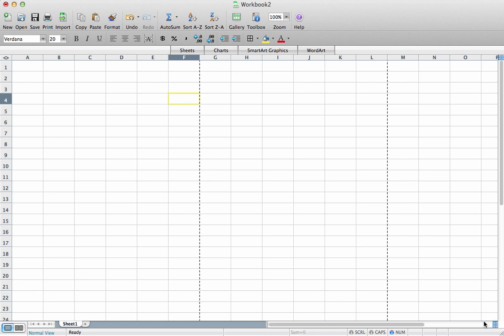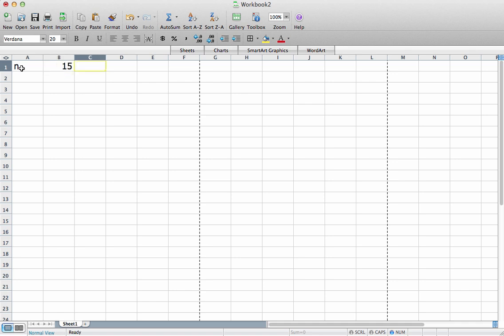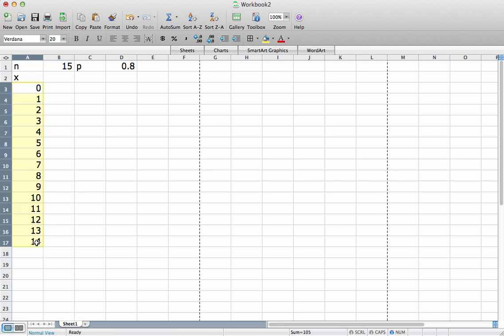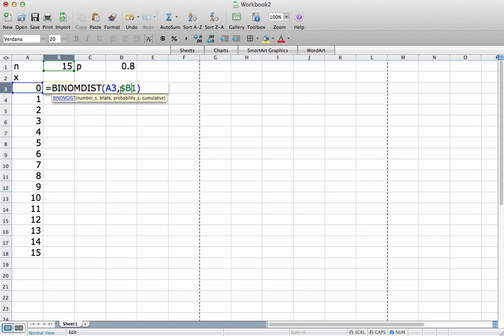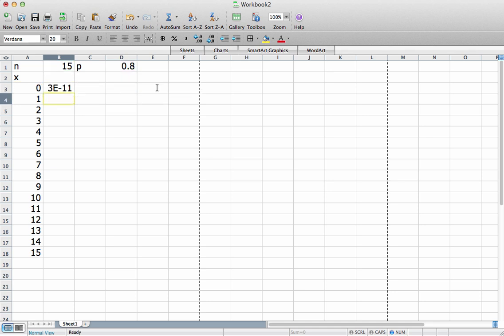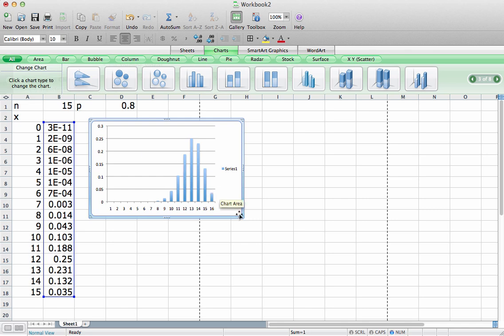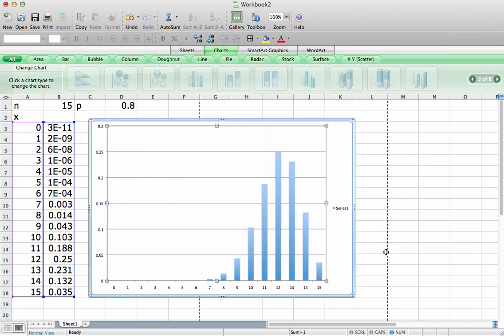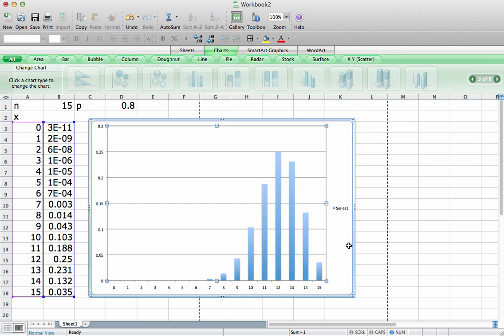Computing the Binomial Distribution with Excel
This video shows how to compute the values in the Binomial Distribution using Excel.